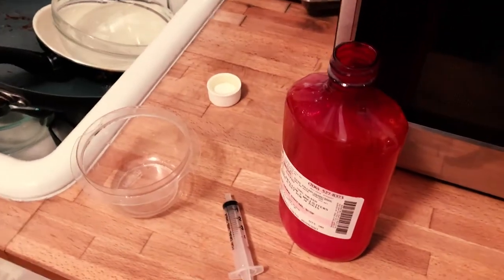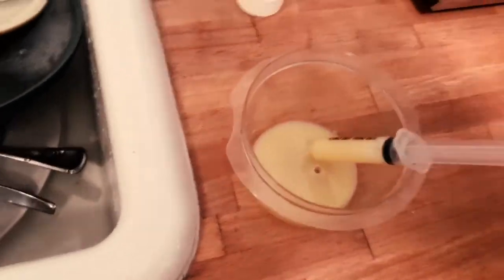Nystatin Day 7+ Yum!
Day 7 of the Nystatin is going well! Feeling better, probably because I had some bacon this morning, and some decafe coffee..am I just feeding the yeasty's?! I don't care! :D

In this video I show you how to take Nystatin, and it's gross. Sorry..though keep it up if you're trying it!

Whoooooooo!!